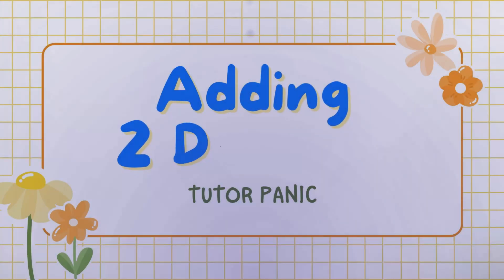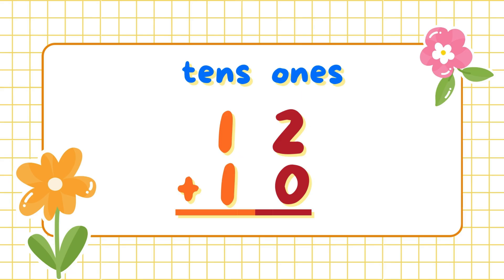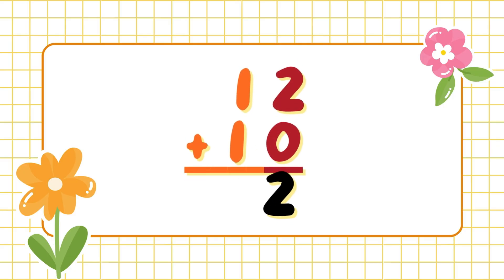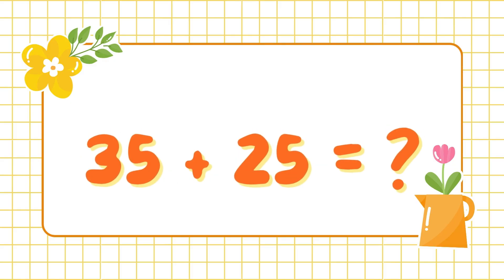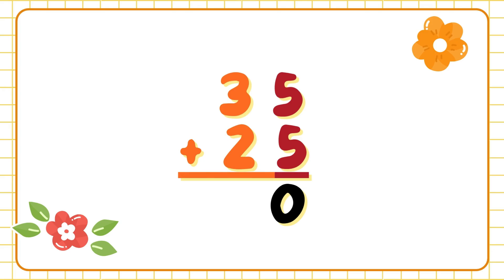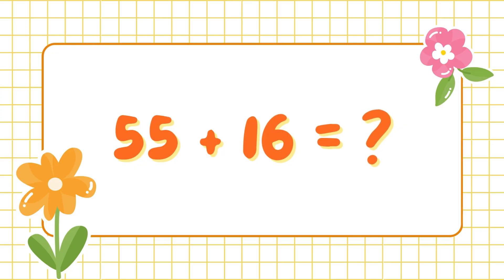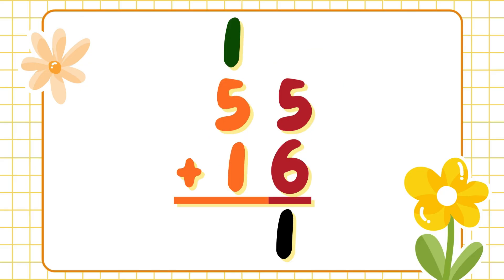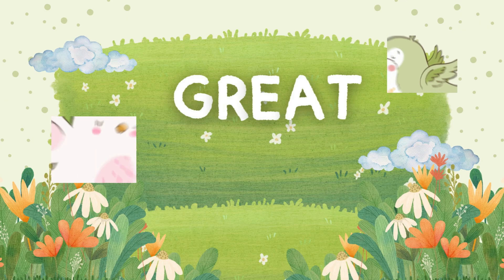Solving Math: Adding 2 Digits | Fun Addition for Kids | Tutor Panic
Welcome to Tutor Panic!

Get ready to boost your math skills with our exciting video, "Solving Math: Adding 2 Digits!" This educational video for kids is perfect for elementary students, 1st graders, 2nd graders, and anyone ready to learn how to add two-digit numbers with confidence.

In this fun and easy-to-follow lesson, your child will:
* Learn step-by-step how to add two-digit numbers.
* Understand the concept of place value in addition.
* Practice adding numbers with and without regrouping (carrying over).
* Develop important problem-solving and arithmetic skills.

We break down complex math into simple, understandable steps, making learning addition fun and rewarding! Join us to become an addition expert!